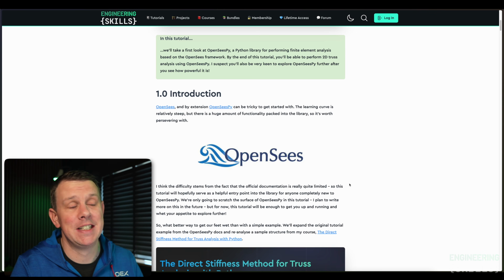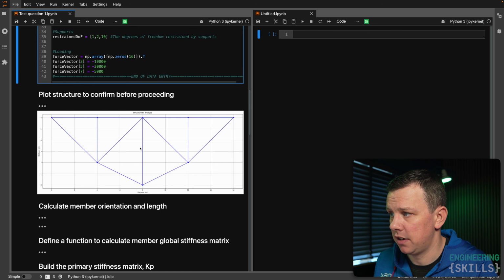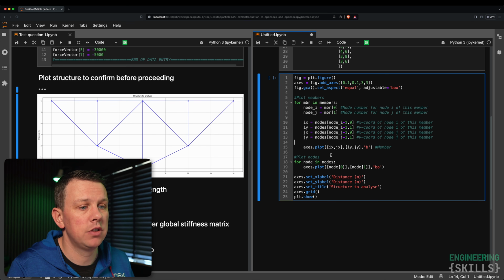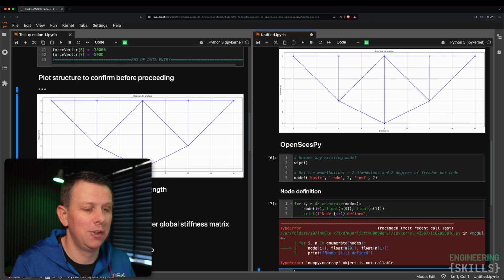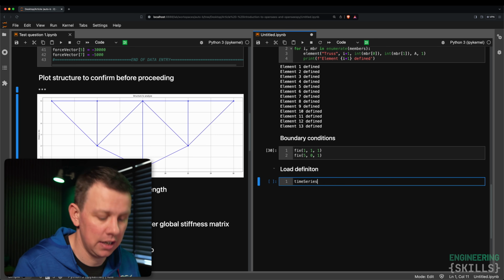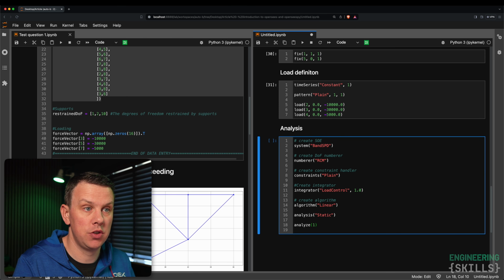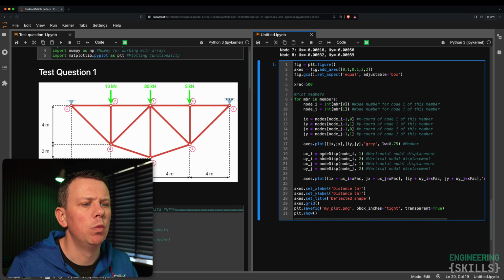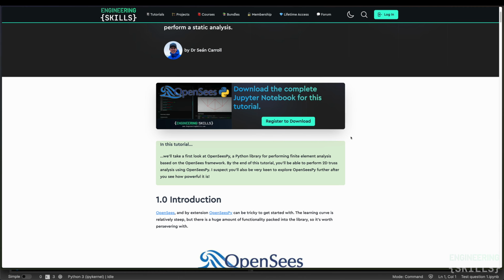OpenSeesPy Crash Course - Quick and Easy 2D Truss Analysis | EngineeringSkills.com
In this OpenSeesPy Crash Course video we take a first look at OpenSeesPy - a Python library for structural analysis.

OpenSeesPy is packed with functionality and can handle, linear, nonlinear, static and dynamic analysis of structures.

⬇️ You can also download the code directly from the tutorial page.

In this video we get started with a simple 2D truss analysis. We’ll analyse a structure that we covered previously in our Direct Stiffness Method Truss Analysis course and confirm our OpenSeesPy analysis against our previous model output.

This should be enough to get you started with OpenSeesPy - once you’ve finished this tutorial, five into the library. It has ALOT to offer.

Timestamps
00:00 Intro and objectives
00:57 Get the code
01:46 OpenSees background
02:18 Why use OpenSeesPy
03:50 Reviewing our structure
08:23 Review of stiffness method analysis steps
11:43 Coding starts! Define constants and plot structure
15:03 OpenSeesPy - Initialise the analysis
17:43 OpenSeesPy - Node definition
21:31 OpenSeesPy - Element definition
25:06 OpenSeesPy - Restraint definition
25:41 OpenSeesPy - External load definition
27:51 OpenSeesPy - Analysis
32:28 - Extracting nodal displacements
36:39 - Plotting the deflected shape
38:44 - Extracting the axial forces
43:15 - Wrap up and what next?